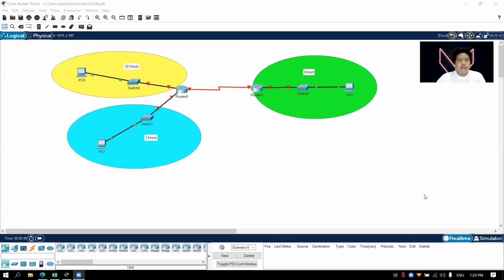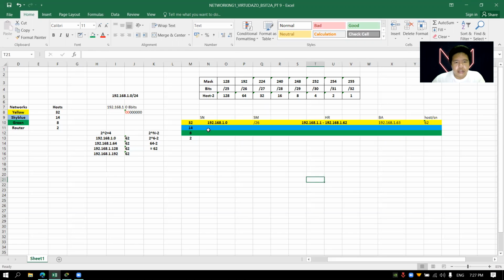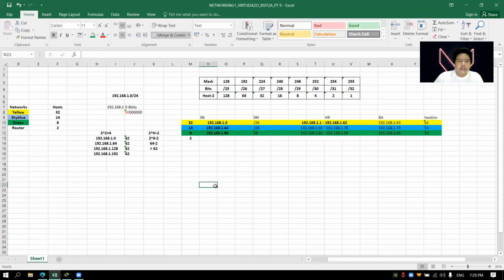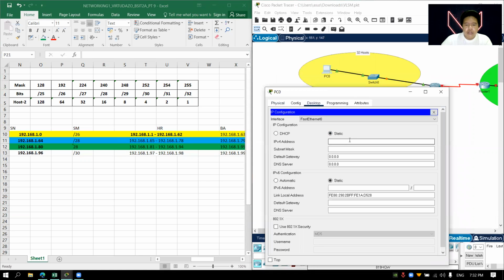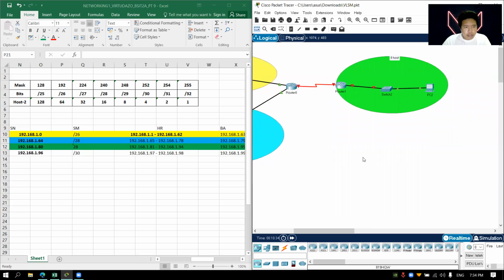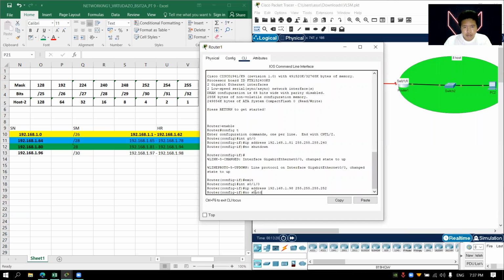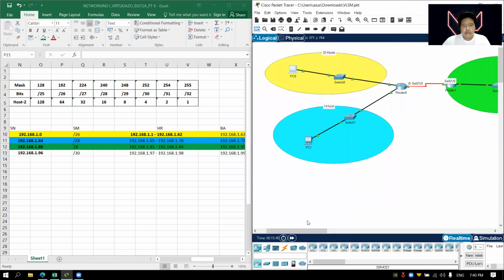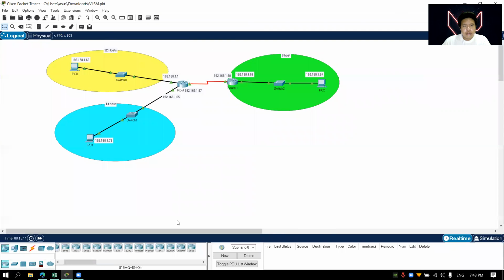Packet Tracer Activity 10 - VLSM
For Academic Compliance

First 10 Comments gaan nakog BTS BIOT MEAL